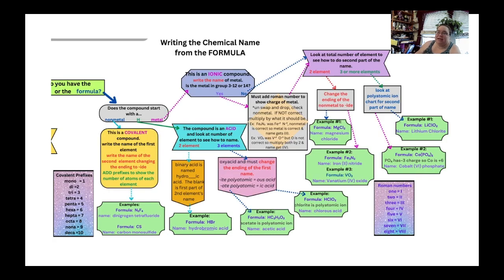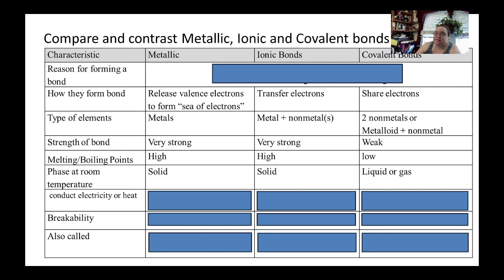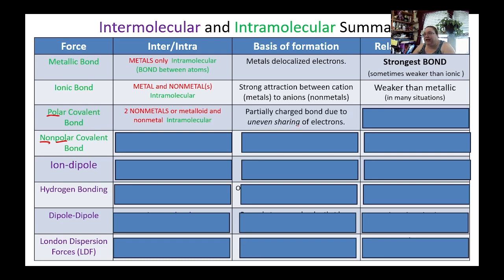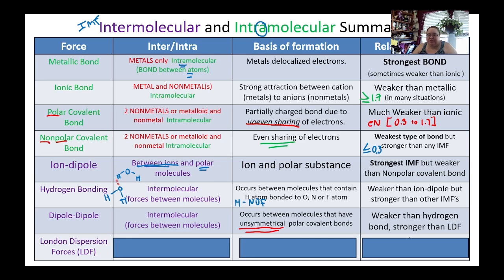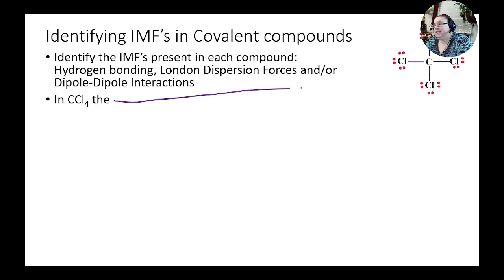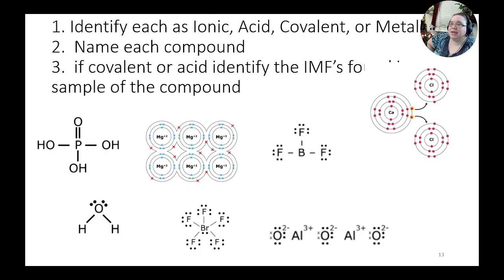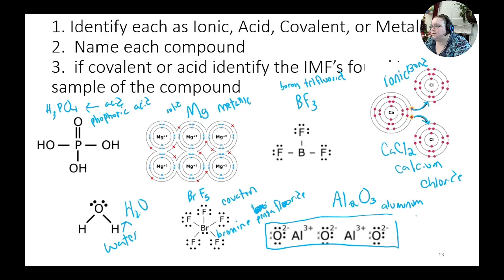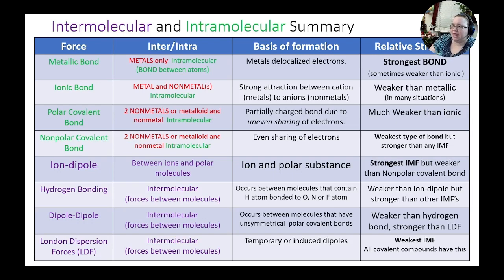properties of compounds, Inter & intramolecular revisit